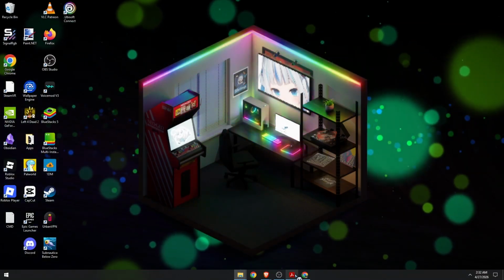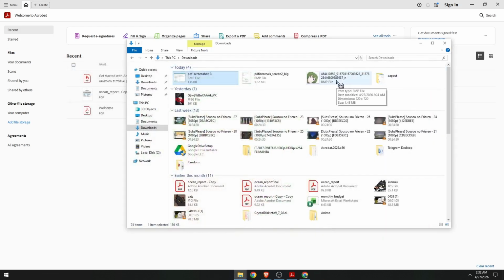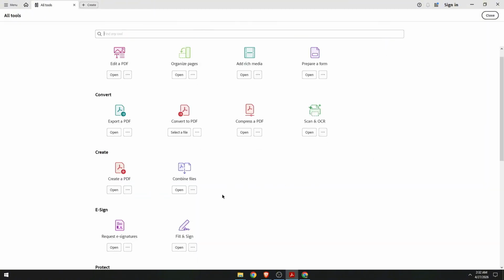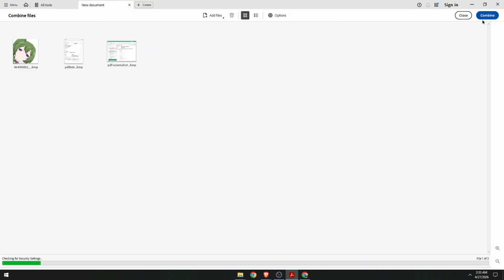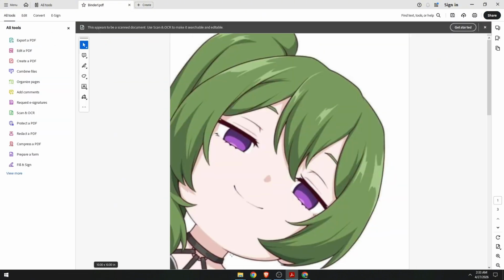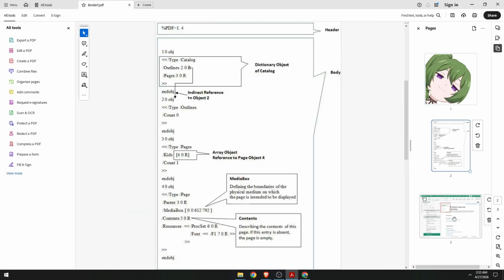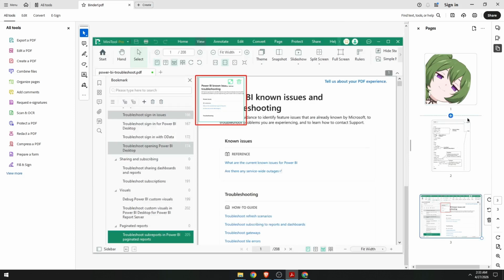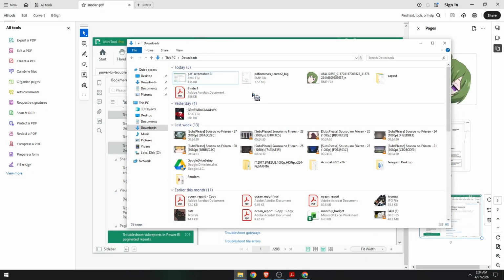How to Convert BMP and GIF Images to PDF Using Adobe Acrobat in 2026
How to Convert Image Files (BMP, GIF) to PDF with Adobe Acrobat in 2026

Converting image files into PDF format is a practical way to organize, share, and preserve visual content, especially when using professional tools like Adobe Acrobat. Formats such as BMP and GIF can be transformed into PDFs to create more accessible and standardized documents that are easier to distribute and view across different devices. This approach is commonly used for archiving images, preparing documents, and combining visual assets into a single file.

This topic highlights how file conversion plays a key role in modern document management workflows. As users handle multiple file types, the ability to convert images into PDFs ensures better compatibility, improved organization, and a more streamlined sharing process. Understanding how these conversions fit into digital workflows helps maintain consistency and supports a more professional approach to managing visual and document-based content.